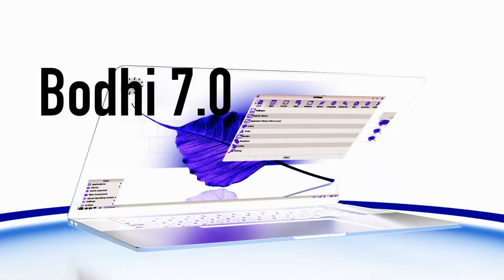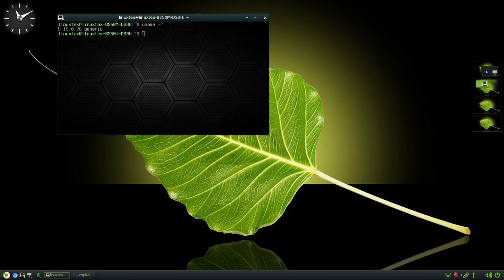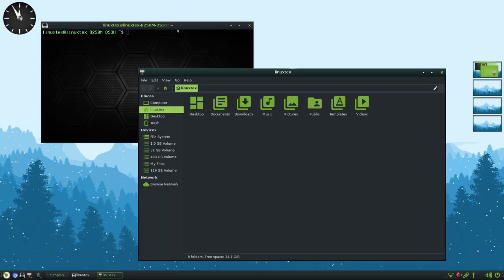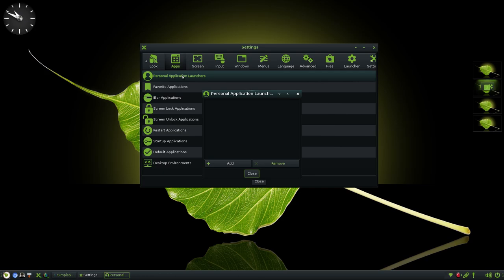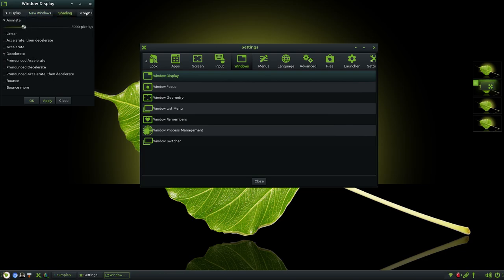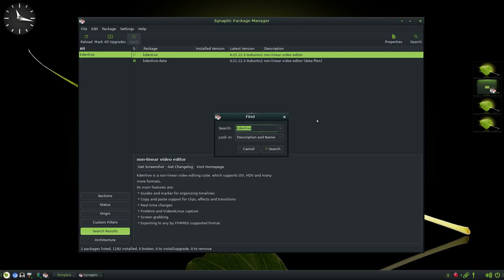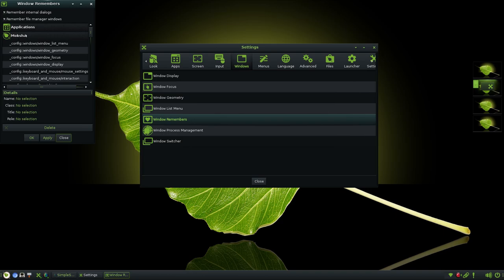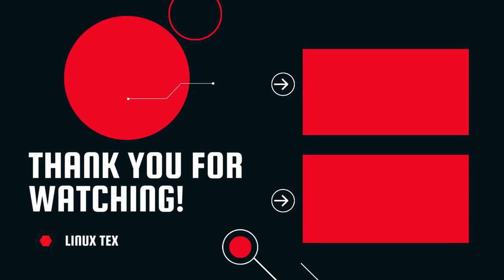Bodhi Linux 7.0 RELEASED! THIS is The Fastest Linux Distro of 2023🚀! DistroFocus Ep:1 (NEW)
This is the all new Bodhi Linux 7.0. The popular ultra lightweight linux distro has rolled out a new major release packed with enhancements and improvements throughout.
A new engine under the hood, refreshing new look, even better performance with some cool new tech, yeah Bodhi 7 update packs a major punch.
Bodhi Linux has always been a unique Linux distro. It’s a distro that crushes benchmarks like nuts. I installed the new Bodhi immediately after its release and I was really amazed.
Bodhi Linux 7.0 is faster than before, it’s sleeker and it’s a better experience than ever before.
I mean the experience here, The user interface? Butter smooth. The boot time? Blink, and you'll miss it. The overall performance? It feels like this system has been on a steady diet of performance enhancers.
So let's jump right in and have a look at this power packed distribution in the first episode of distro focus. Our new 10 episode series showcasing the best of some underrated as well as well known Linux Distros.